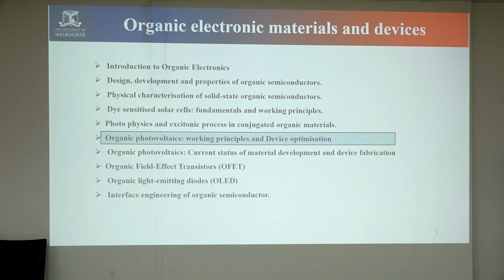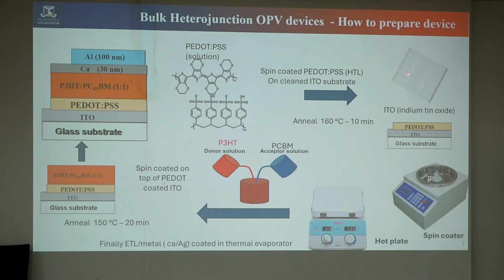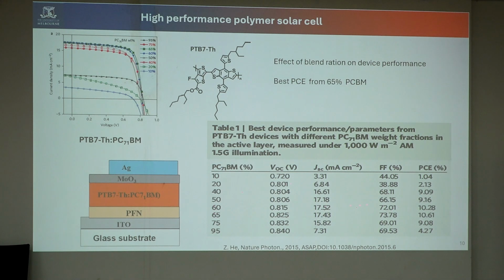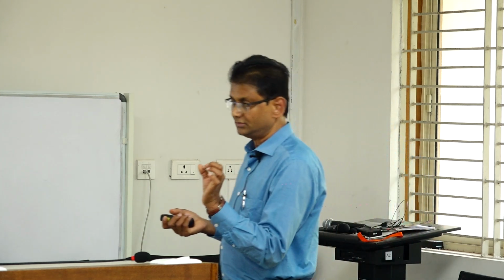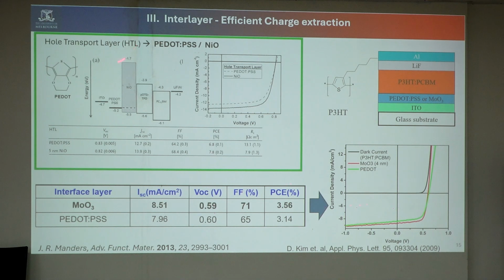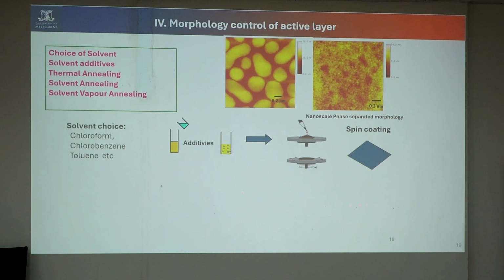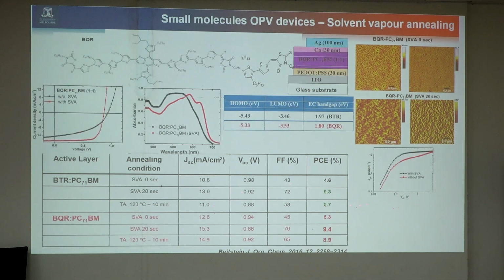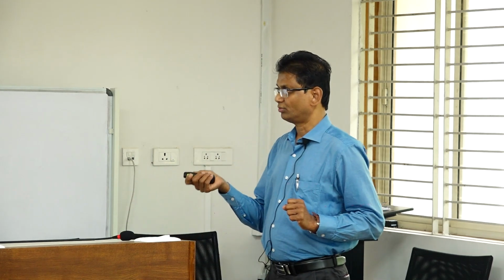L 07 Organic Field-Effect Transistors (OFET)